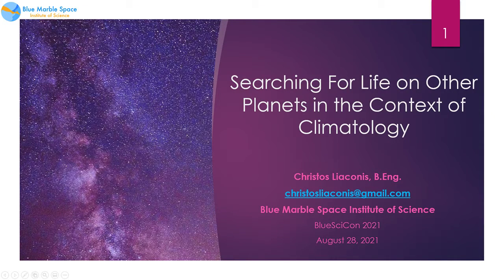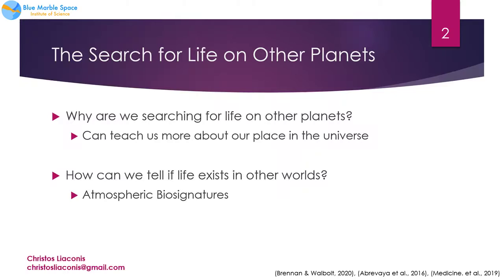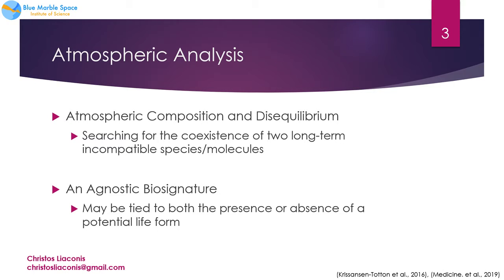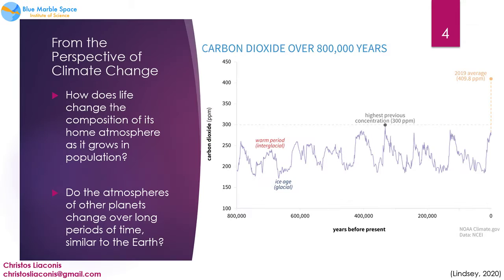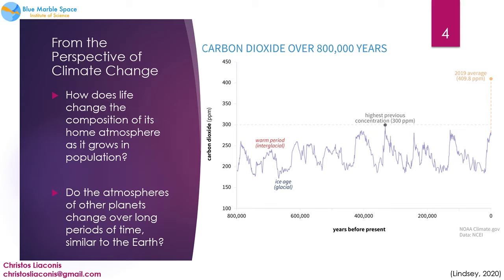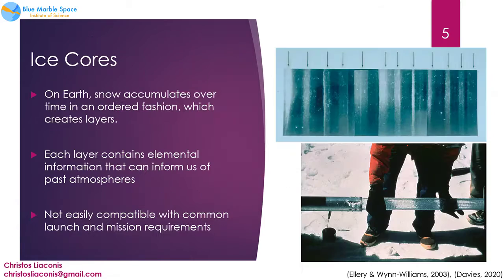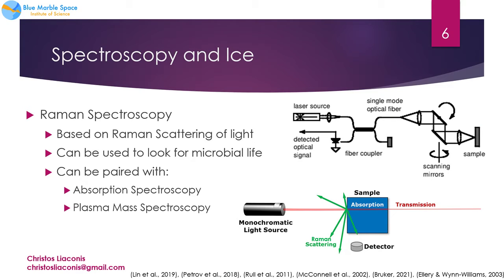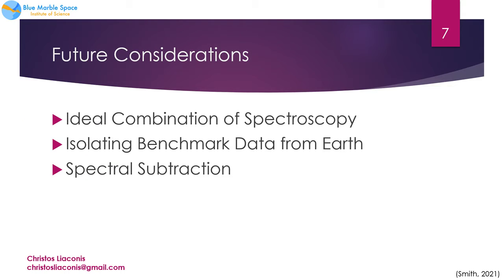Christos Liaconis - Searching for life on other planets in the context of climatology